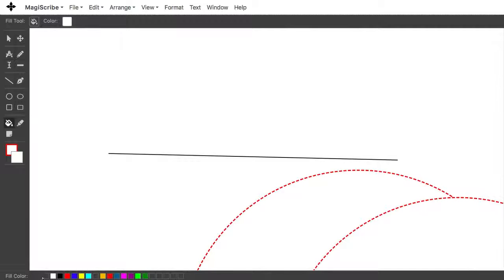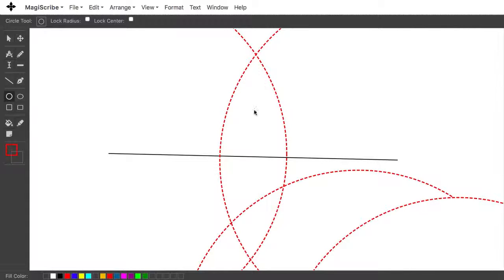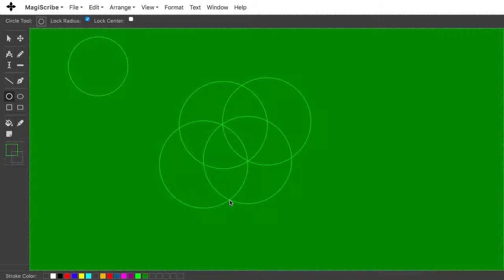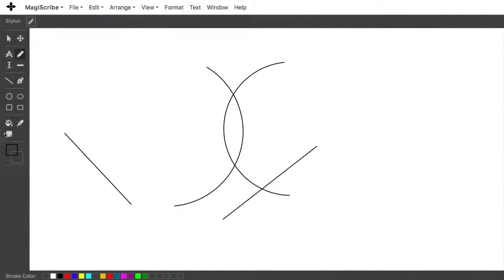Introduction to MagiScribe™ Learning Platform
A brief preview of the MagiScribe™ Learning Platform and its capabilities as a drawing tool.